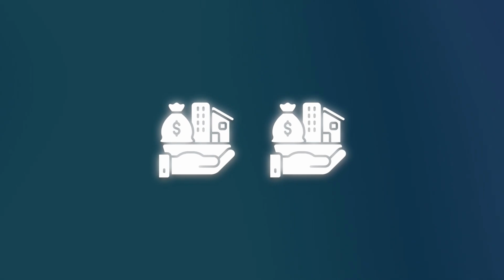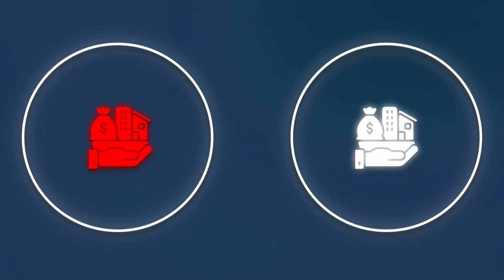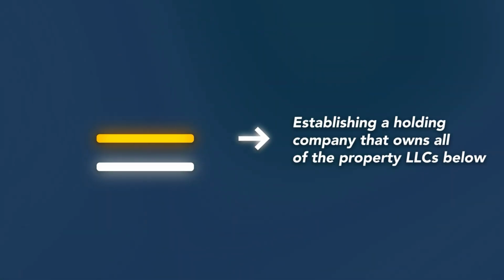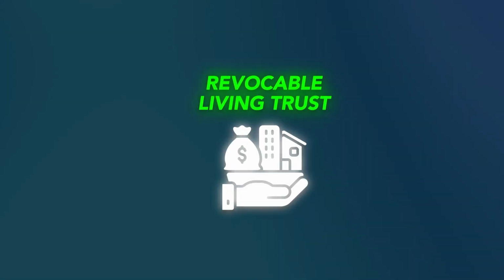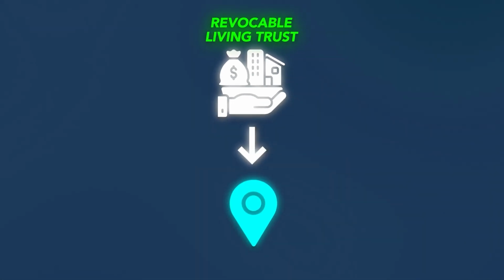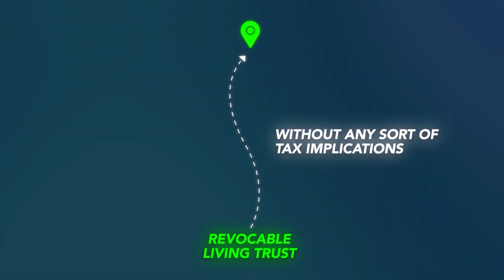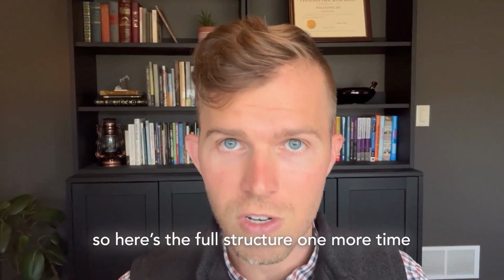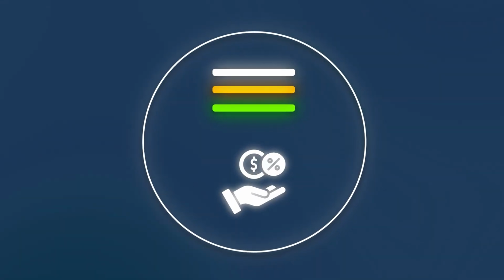How to Structure Your Real Estate LLCs (The Right Way)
What's the best entity structure for real estate investors? In this video, CPA Ryan Carriere walks you through the exact LLC and trust structure he sets up for his clients, layer by layer.

You'll learn why you need a property LLC for each investment property, how a Wyoming holding company LLC adds privacy and asset protection, and why a revocable living trust ties it all together for estate planning.

Ryan also debunks the biggest misconception about LLCs and taxes that almost every real estate investor gets wrong.

Ryan Carriere is the founder of Carriere Tax Consulting, where he helps high-income earners making $500,000 or more per year legally reduce their taxes through real estate tax strategies.

If you need help with entity structuring, LLC setup for rental properties, real estate asset protection, or building a proactive tax plan for your investment properties, click the link in the description to book a call with Ryan.